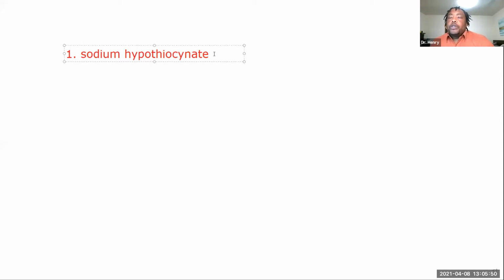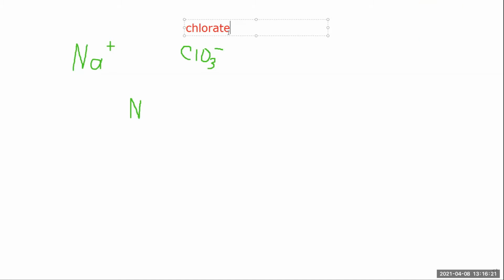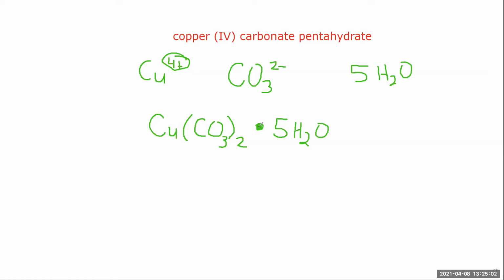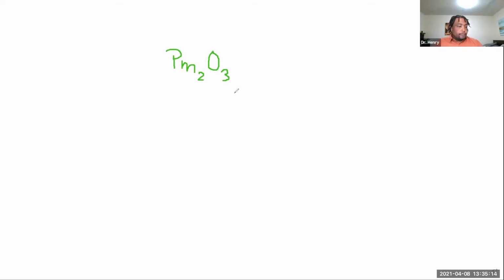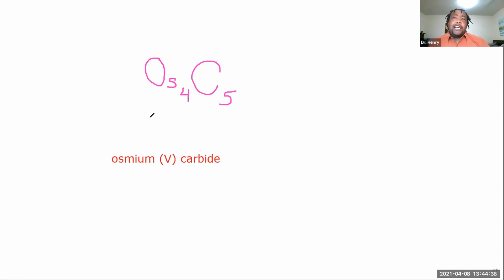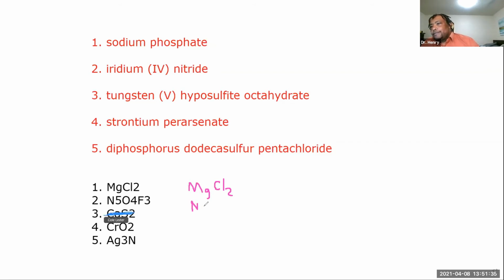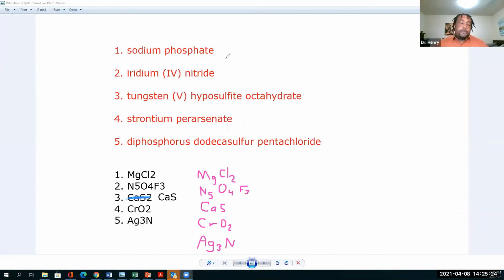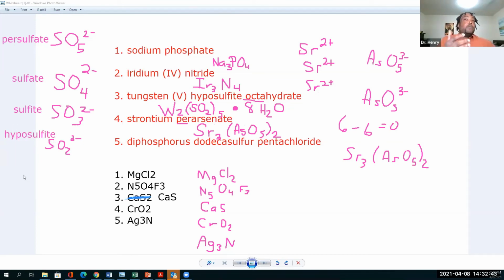Chapter 6: Chemical Nomenclature Part 2 Afternoon Lecture (CHEM-002A/22)